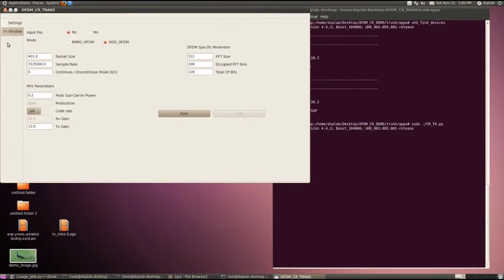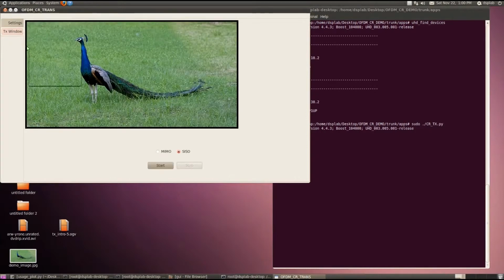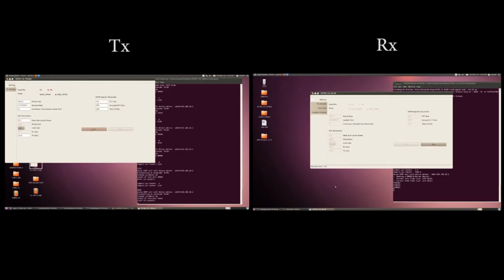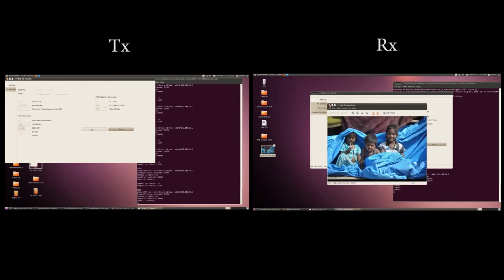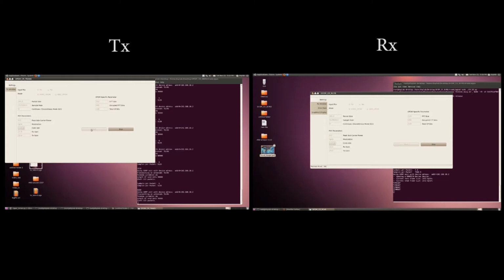Cognitive Radio - II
A cognitive radio proof-of-concept developed at WC3 Lab, IIT Kanpur